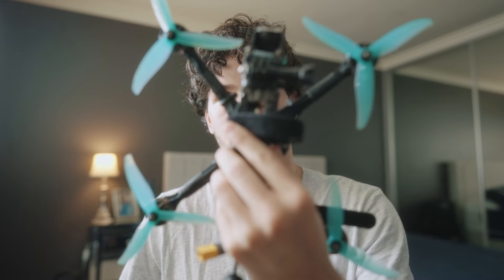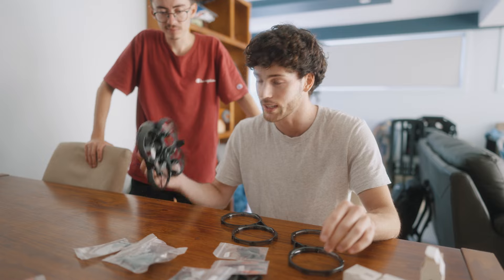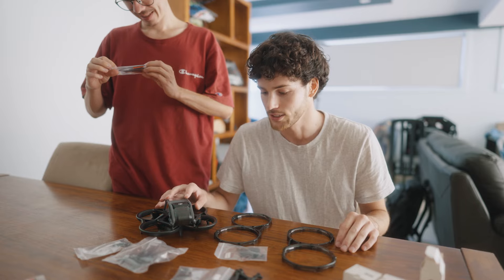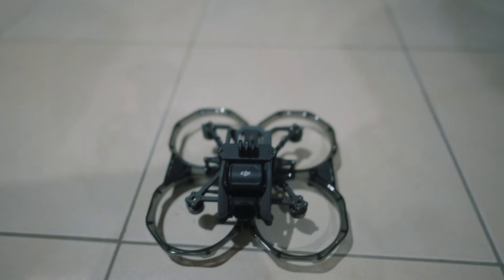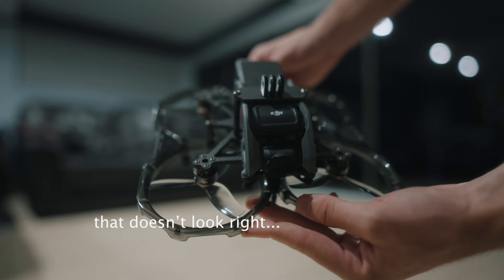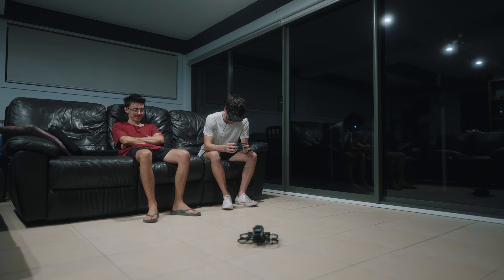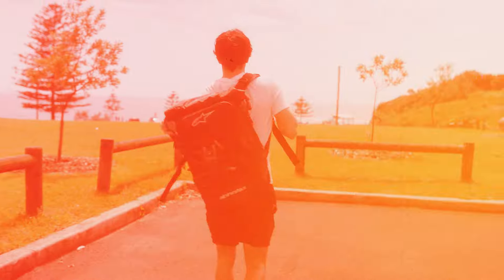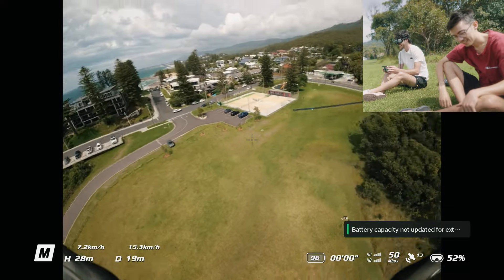DJI Avata UPGRADE First Impressions! - Axis Flying 3.5" Upgrade Kit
Upgrading the original DJI Avata with the Axis Flying 3.5" upgrade kit 🔥 featuring my first impressions of the upgrade and some awesome raw flying, super excited to film more videos with this upgraded tool. Let me know if you enjoyed it in the comments below and share the video!

Amazon Storefront (Camera Equipment + Motovlogging Setup) ⬇️